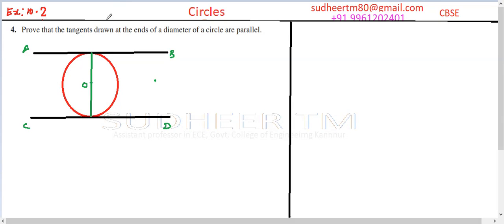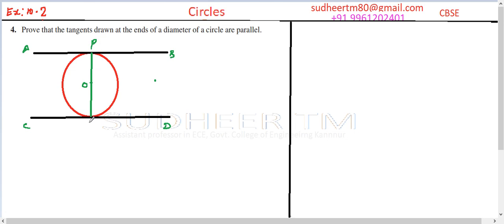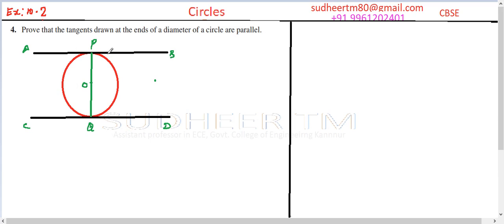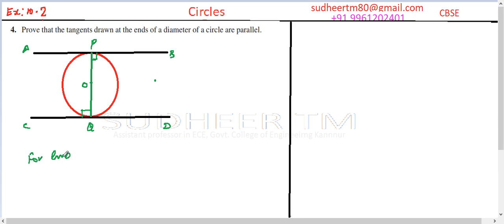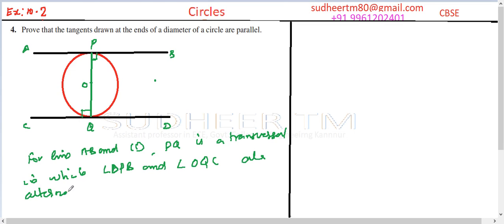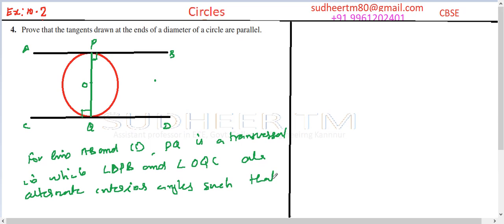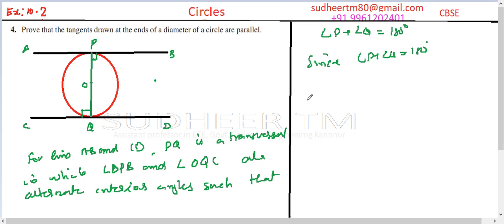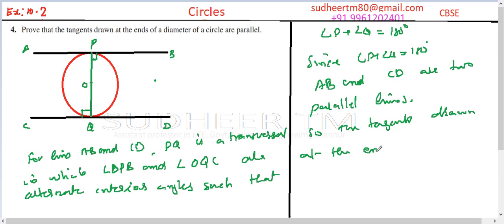CBSE class 10 maths Circles 10 2 4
Prove that the tangents drawn at the ends of a diameter of a circle are parallel.